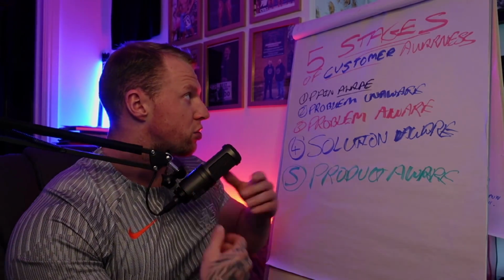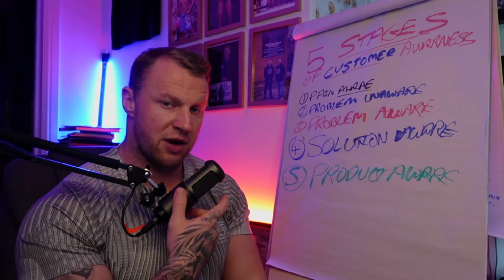1 Content Fix to Skyrocket your Leads from Social Media | Problem Aware vs Unaware Explained...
If your content isn’t generating as many leads as you'd like, this is the fix.

In this video, I break down the difference between Problem Aware and Problem Unaware audiences and show you how one simple shift in your content strategy can skyrocket your leads from social media.

Most creators and service-based business owners are speaking the wrong language online.

They’re creating content for people who already understand the problem, when their dream clients aren’t even aware of what’s really causing it yet.

Just like a doctor diagnosing the real issue before prescribing a solution, your content needs to meet people where they think they are, then educate them toward the real cause you solve.

You’ll learn:
✅ The key difference between Problem Aware vs Problem Unaware prospects
✅ How to create content that speaks to what your audience thinks is wrong
✅ How this instantly increases engagement, watch-time, and leads
✅ Real examples of content transformations that turned browsers into buyers
✅ The exact framework to guide followers along the customer awareness journey

If you want to attract higher-quality leads and make your content finally convert, this video will show you how.

What is Work-Life Unbalanced, and why should you even spend a second watching this video?

I didn’t get into business for the money.

I fell into it accidentally, because I was obsessed with progress.

I started in fitness. Pushed my limits. Sharing the journey online.
(Before it was cool… in 2015🫠)

It took me years to make any decent money.

But I did it for the love of it: coaching, content, eBooks, courses, events, webinars…
You name it… I tried it.

Along the way, I scaled my online coaching company, PB Academy, to 250+ active clients, with a full team of coaches and a serious sales function.

We became the most expensive 1:1 service in the area, and we dominated, and literally changed peoples lives with the testimonials, results and reviews to prove it. (Link - Proof

Then during the pandemic, we took on an impossible challenge.

I partnered with my dad to take over a run-down, spit-and-sawdust gym.

A dream of mine at the time, being a competitive meathead bodybuilder🤣

We transformed it into the go-to place to change your physique.

That gym became PB Gym, and we grew it to nearly 500 members… in the middle of a pandemic. (Link - Proof

But let me be clear, this journey isn’t your typical success story…

I lost £100,000s in bad investments, poor hires, and buying into services that promised the world… and f***ed me over.

That pain sparked a new mission: To solve the online trust pandemic.
Scepticism is at an all-time high.

That means genuinely good people, with good services, struggle to grow…

While the ones who understand the online game are winning, even if they’re scamming people.

That’s why I’m building again… And this time, I’m documenting everything.

I’m sharing the expensive lessons I wish I had at 16, when I was just trying to figure out how to build a real service business that actually helped people.

Those lessons cost me £100,000s in time, money, and mistakes.

If I had this channel, I could have avoided that, and this is why I’m making these videos.
I started a new company: SocialProof

Our mission is to restore trust in the online world by sorting the GOOD from the BAD…

We built a software tool, SocialProofPage, helping service businesses inject trust into their viewers to convert them into customers!

I’m documenting the entire process here.

This channel is my way of speaking to my younger self, the 16-year-old version of me who just wanted to build a service business that has IMPACT!

This is for people like me: Ambitious. Self-taught. Obsessed with results.

And driven to build something that actually impacts people’s lives in a positive way.
If that’s you, stick around.

I’m not here to teach or preach, and I’m definitely not a ‘guru’

I’m just here to share the expensive lessons I wish I had access to…

So you can skip the pain, build something real, and enjoy the process.

Thank you for reading, I hope this helps you fight the good fight!
Llew Gibson